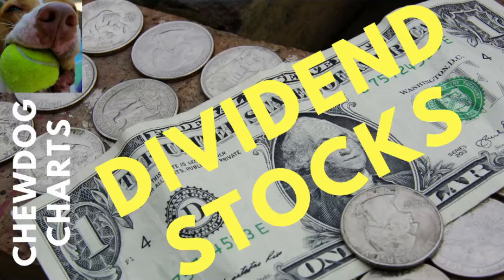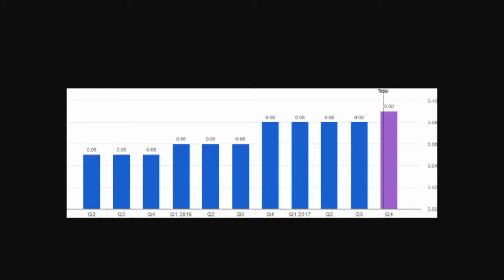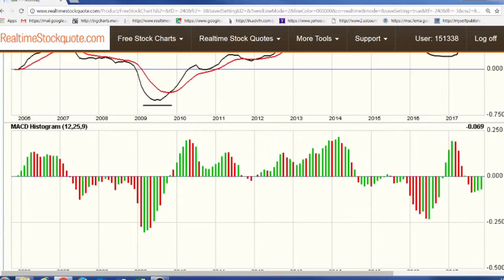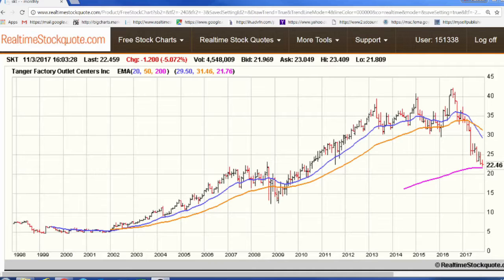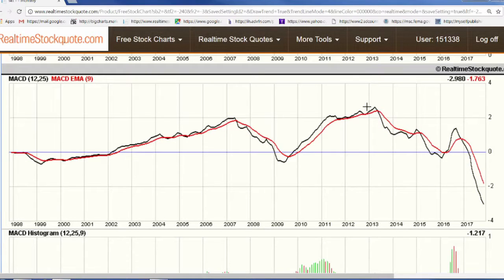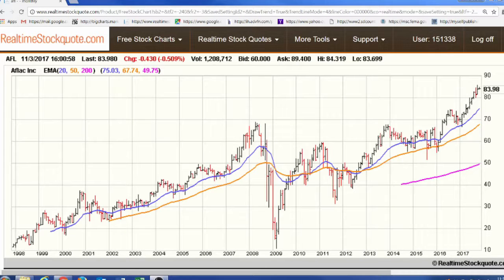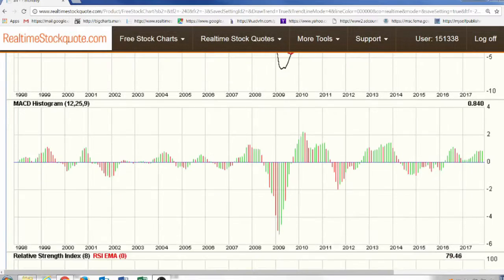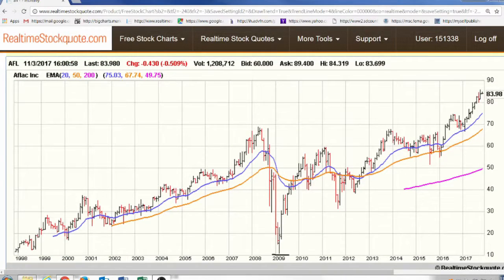Stock Market: Dividend Stocks. Take a Look at Some Dividend Paying Stocks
What dividend stocks should you be looking at?  We take a look at 3 dividend paying stocks.